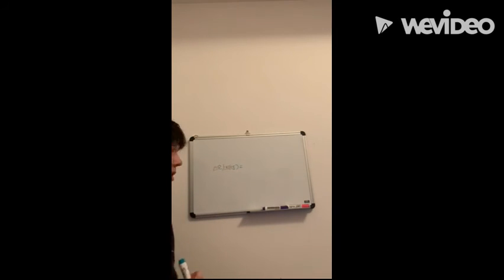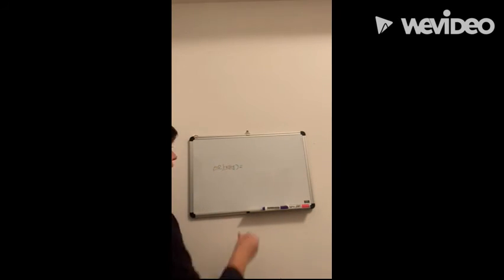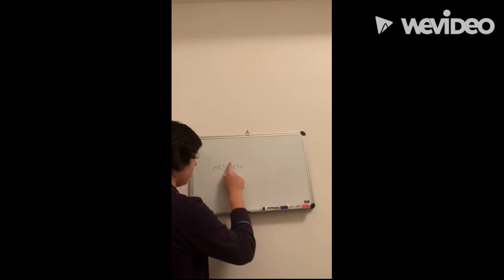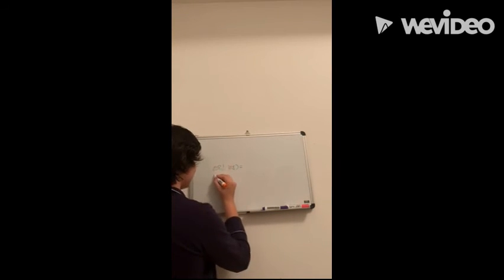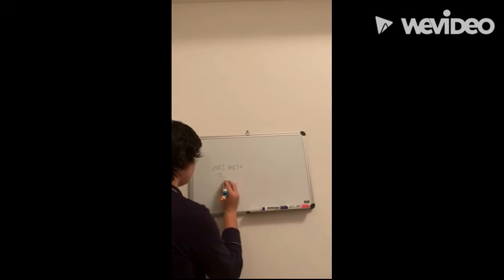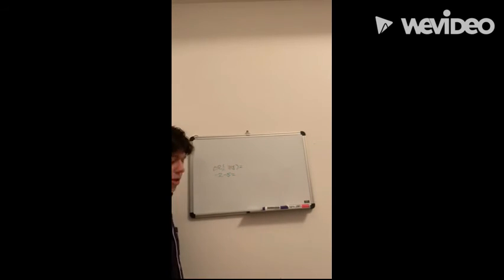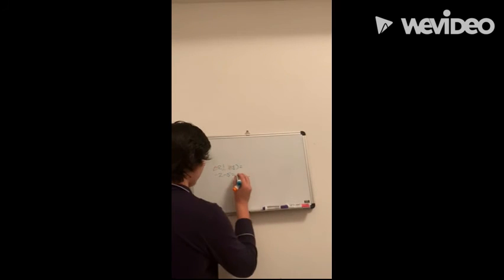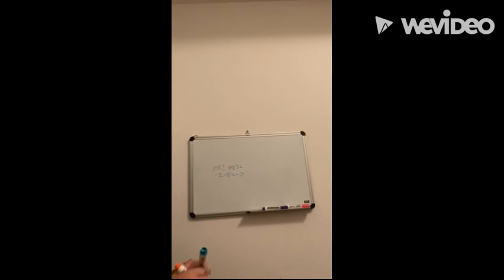Operations with Positive & Negative Numbers (Pt.1: Developing)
This video covers the foundations required to understand basic operations with positive and negative numbers. This is a video specifically for students struggling with this content. If you feel comfortable with this content, please view our next video (Pt.2) by Arthur for further investigation of this topic.